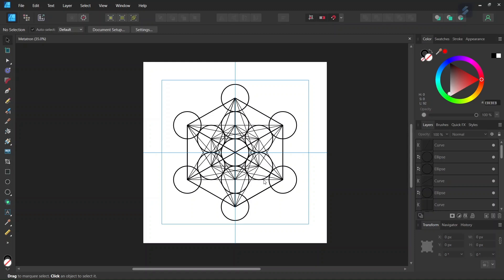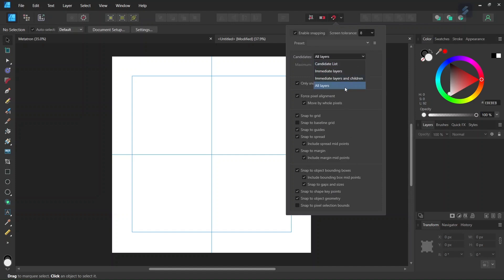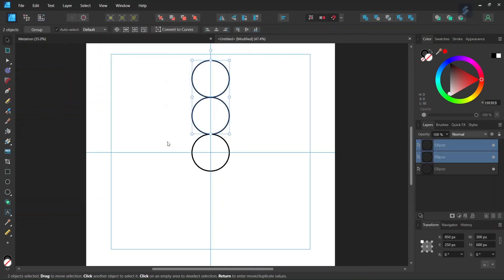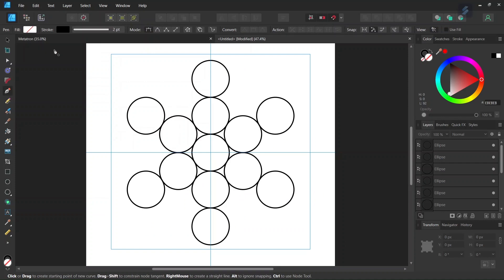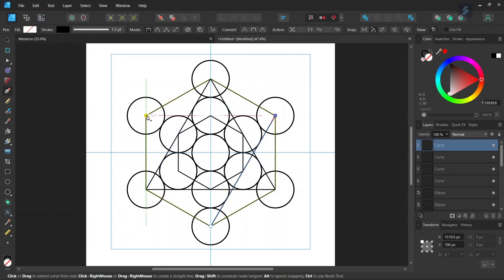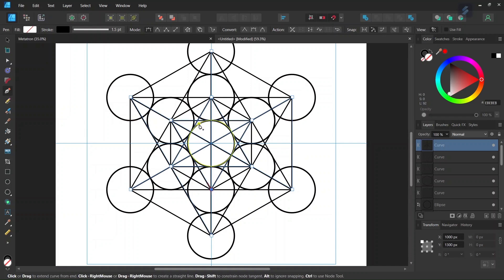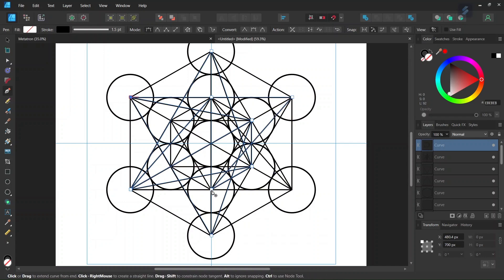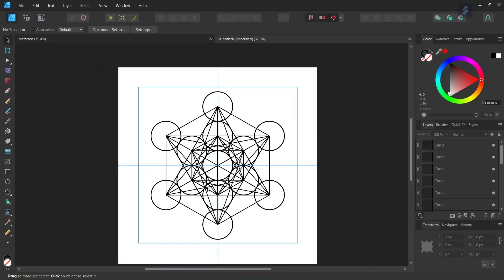How to Draw Metatron’s Cube in Affinity Designer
In this tutorial, I teach you how to draw Metatron’s Cube in Affinity Designer, using the ellipse and pen tools.

The Metatron's Cube is a Sacred Geometry figure representing balance and spiritual growth.

TIMESTAMPS:
0:00 Intro
0:12 Setting up the Composition
0:49 Drawing the Circles
2:09 Drawing the Connecting Lines
4:50 Outro